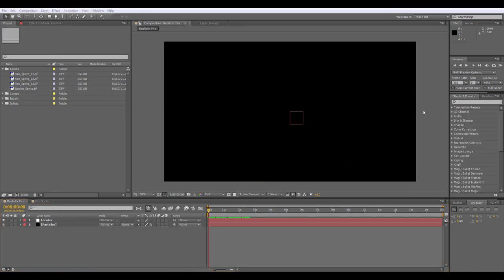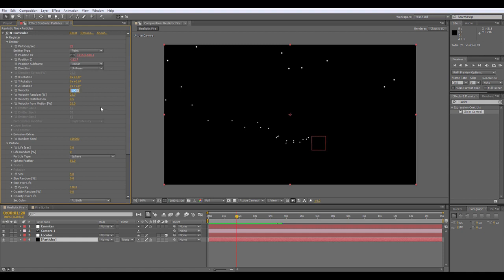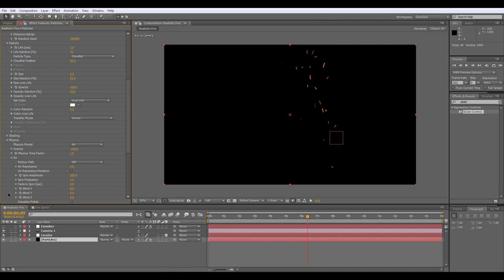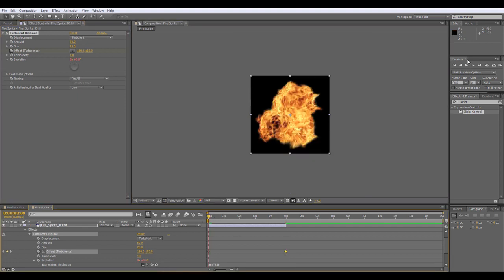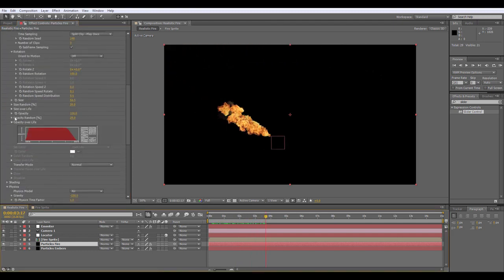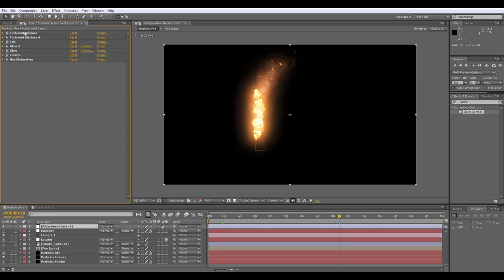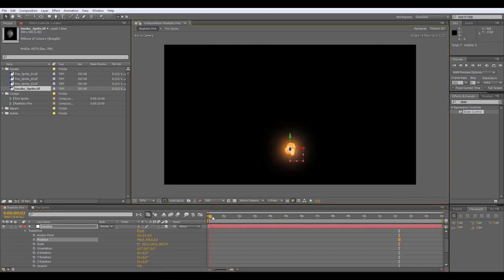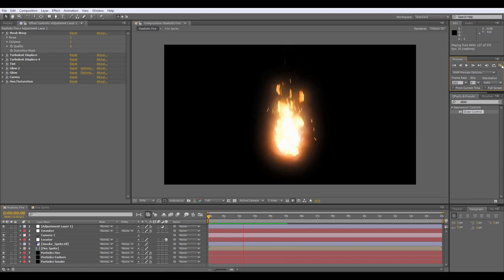Fire Trapcode Particular Tutorial By COOL VFX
COOL VFX
Hello Guyzz
| Plugin Required |
. Trapcode Particular